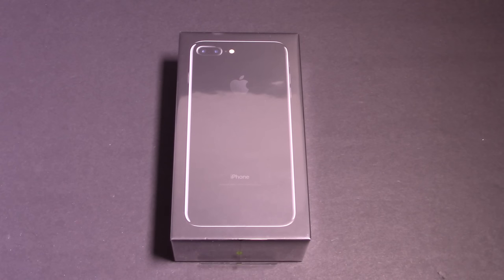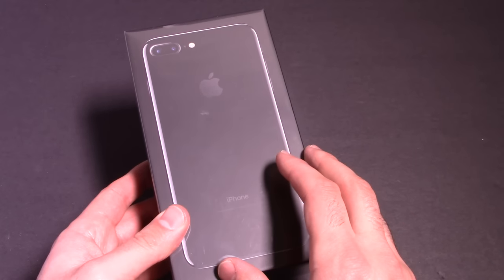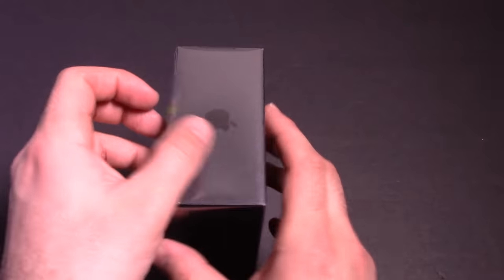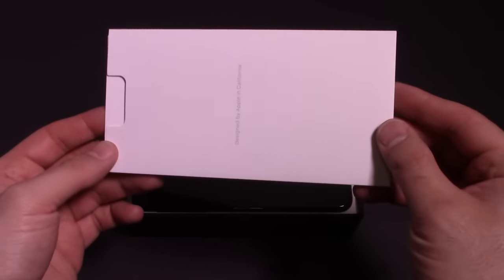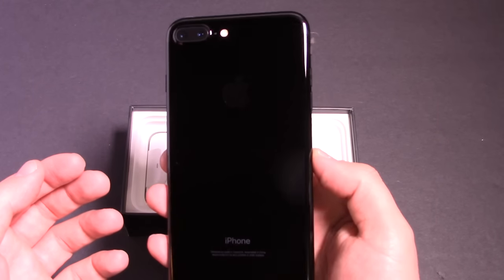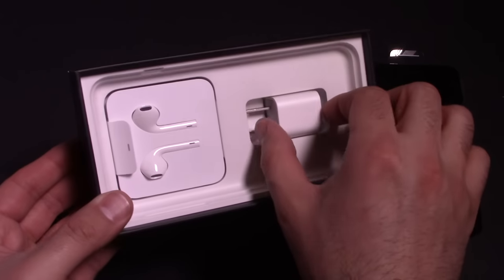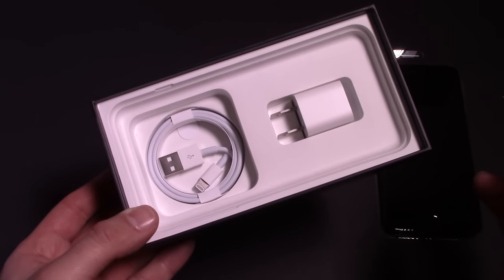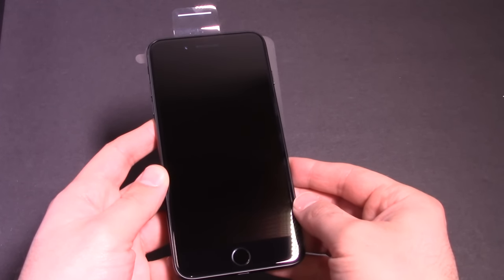iPhone 7 Plus JET BLACK Unboxing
USA ➡️ (Amazon)
Canada ➡️ (Amazon)
UK ➡️ (Amazon)